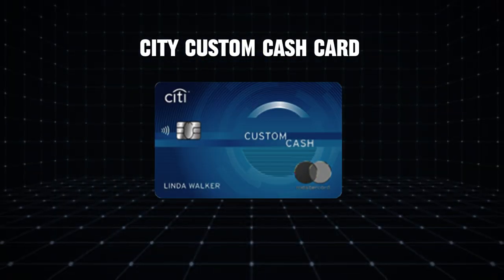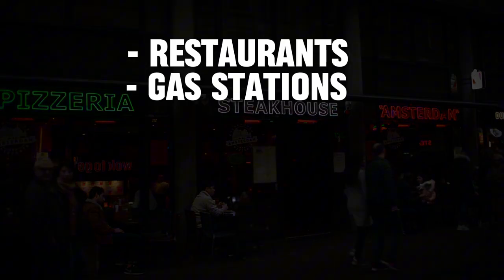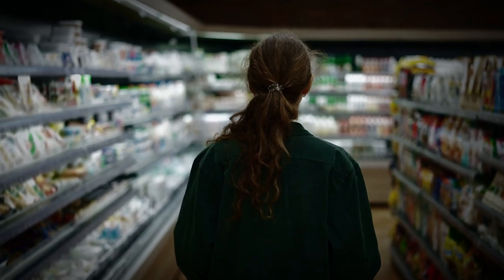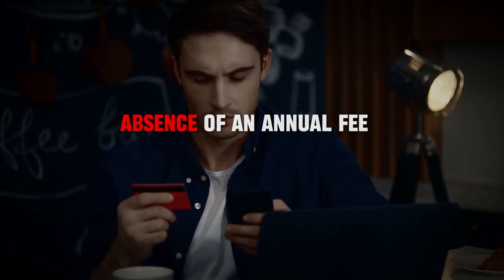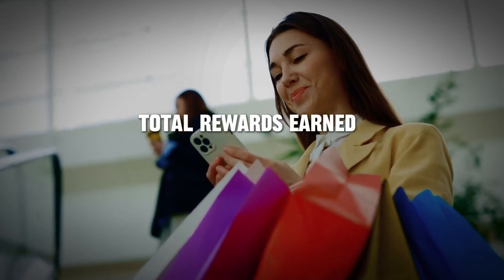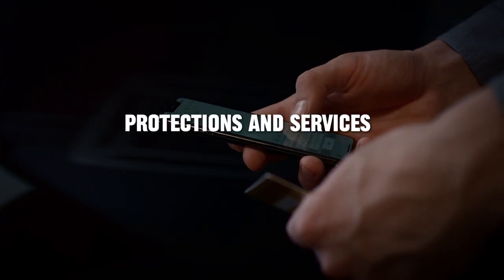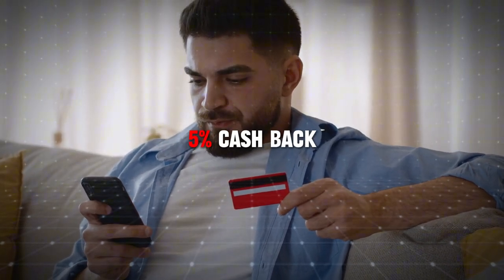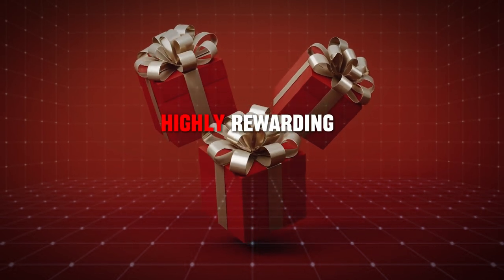Citi Custom Cash Credit Card | Quick Review (2024)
In this video, I show you Citibank Citi Custom Cash credit card review in 2024. The quick and easy tutorial how does citi custom cash card work. Do you want to know step by step is citi custom cash credit card worth it in 2024? Yes? Great!